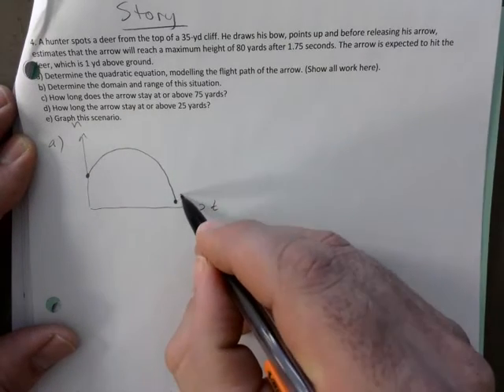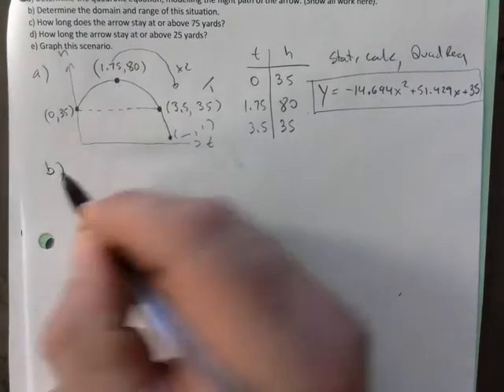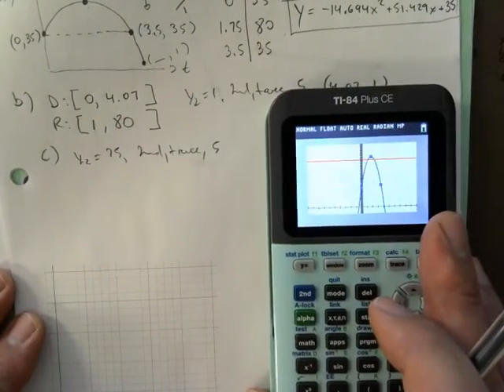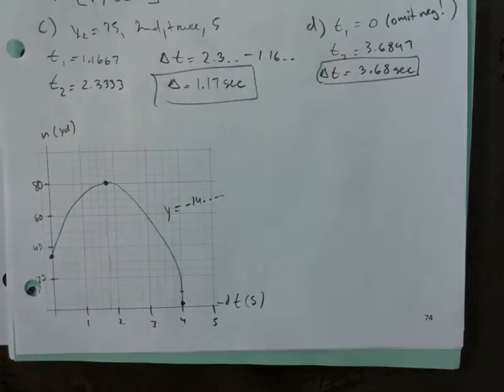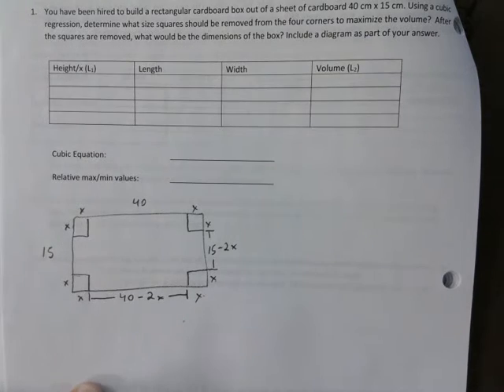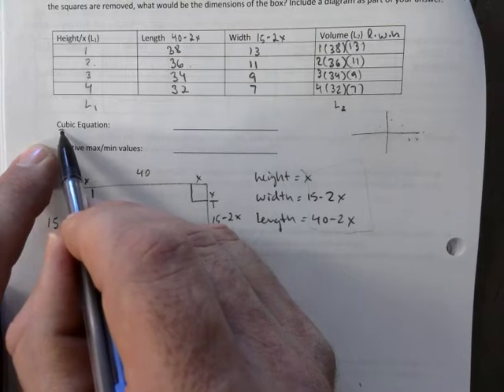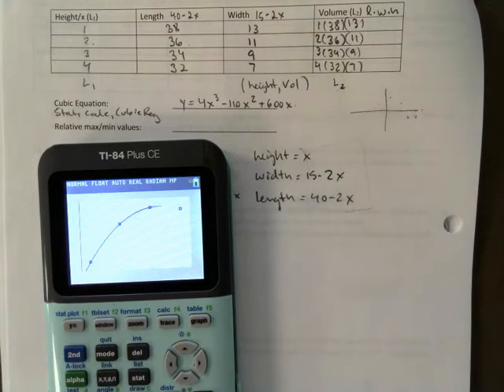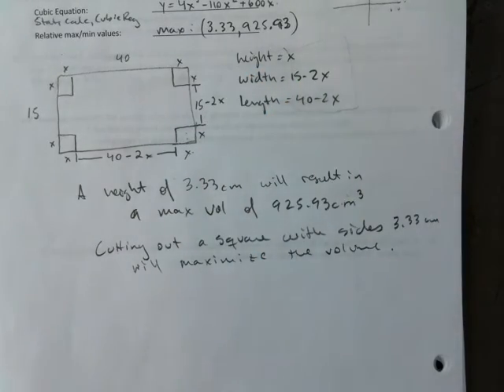APMR4S CH6 QUADRATIC & CUBIC REGRESSION STORY